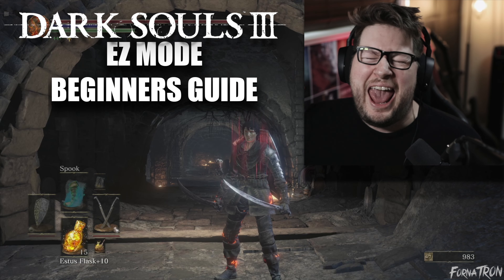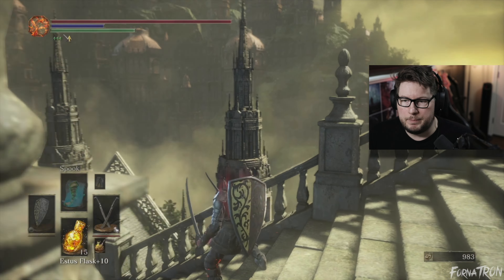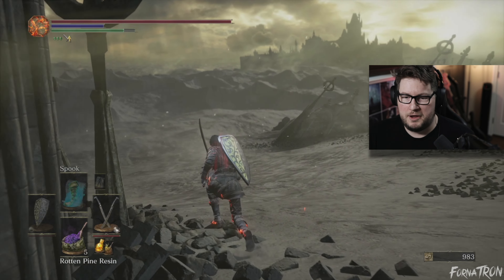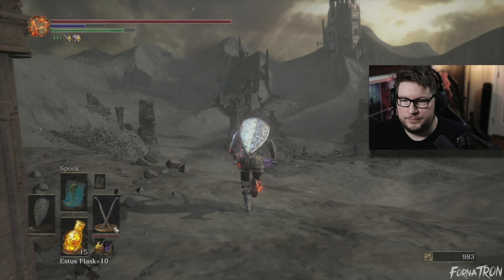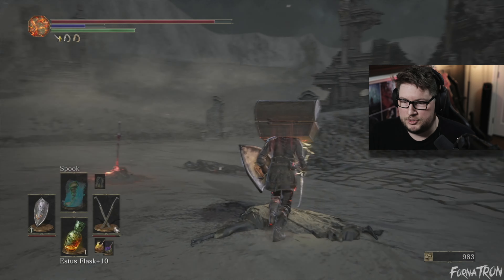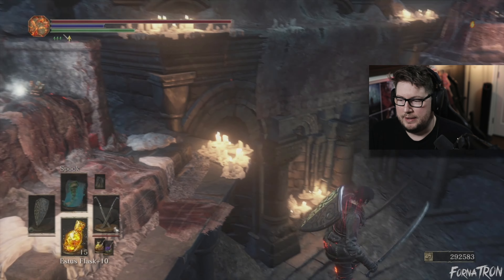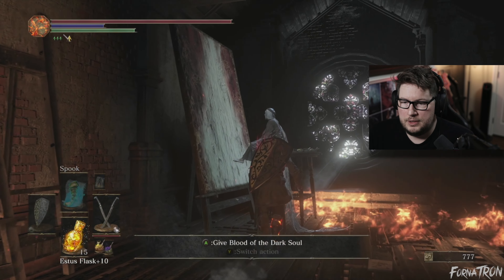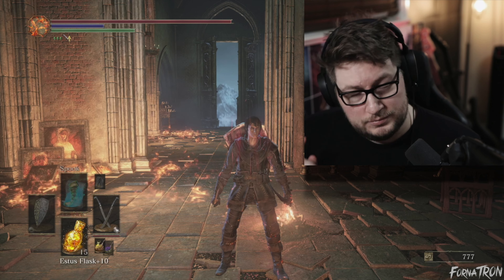Dark Souls III Beginner's Guide # 21 | "What? Still Here?"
This is my EZ MODE Beginner's guide for Dark Souls III! This is for new players and people who want to get into FromSoftware games.

I will be doing this guide on the PC Steam version of Dark Souls 3. I have both DLC's (Ashes Of Ariandel & The Ringed City). So you will need the same OR purchase "The Fire Fades Edition".

REQUIREMENTS FOR THE GUIDE:
- Learn how to "Save Scum" on your platform (PlayStation, Xbox, PC) or YOU WILL NOT be able to do this guide properly.
- Learn how to quickly quit out of the game. (just practice going through the menu and quitting game and get really fast at it).
- Learn how to force quit your game if you get invaded. (On console just go to the home screen and quit your game from the menu. PC just Alt-F4).